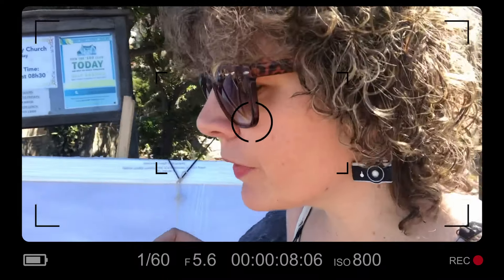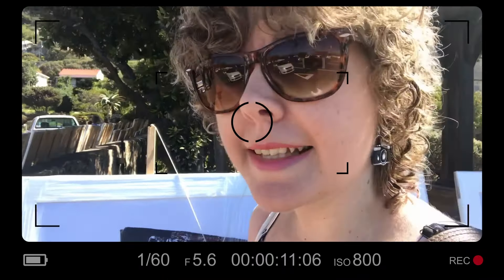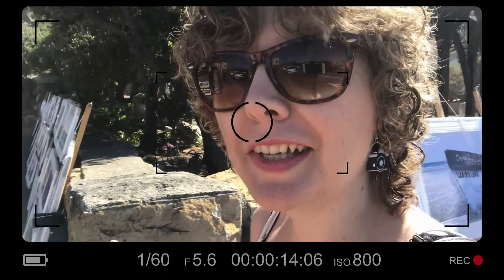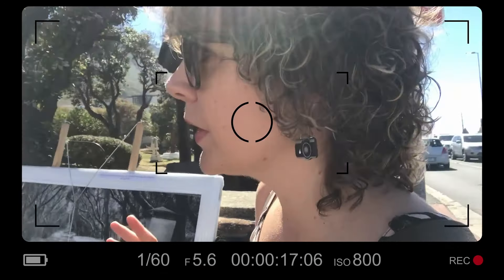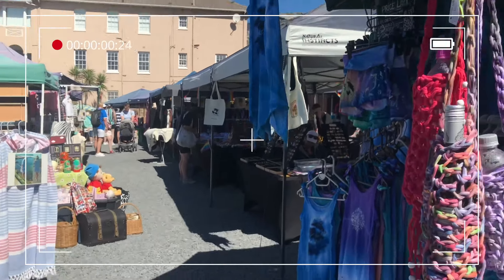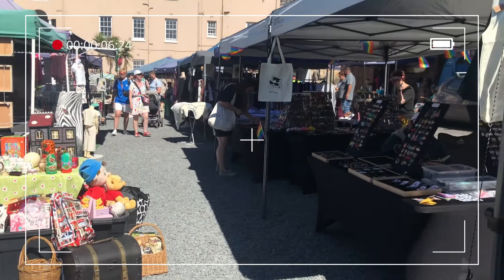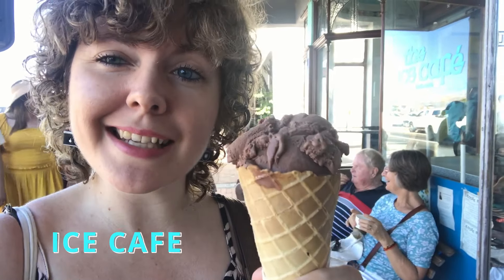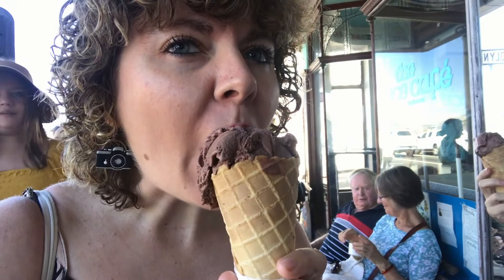Kalk Bay's Best-Kept Secrets: Unveiling Cape Town's Coastal Wonderland!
In this video I take you on a trip to one of Cape Town's Coastal wonders, Kalk Bay. I show you all the nice spots to visit in Kalk Bay.

Credits: Jean Van Der Meulen

Follow Night Owl:

Contact Her: 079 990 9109